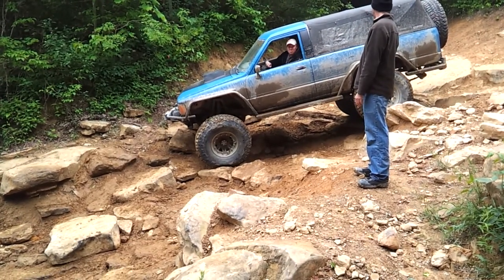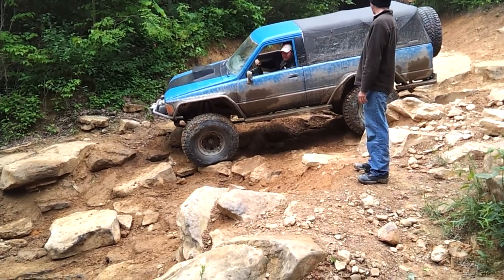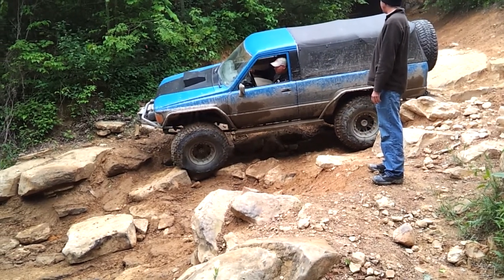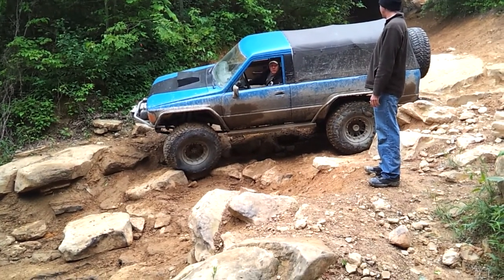Turbo Diesel 4Runner on Windrock Trail 15 - Part2